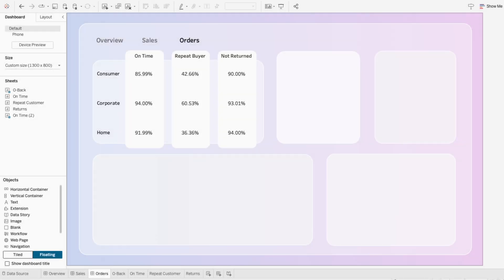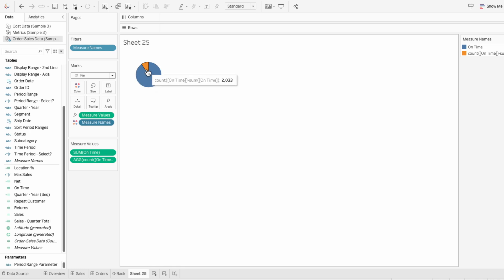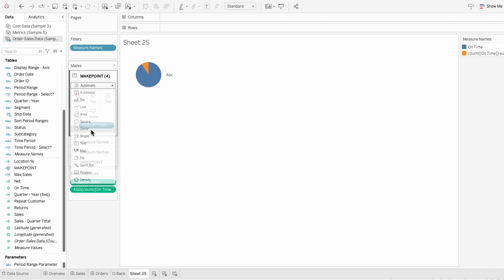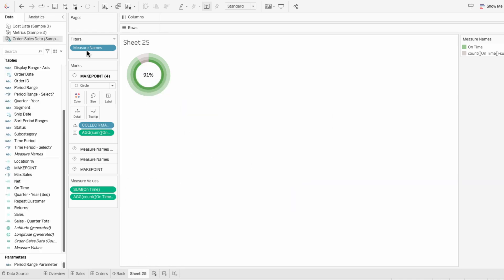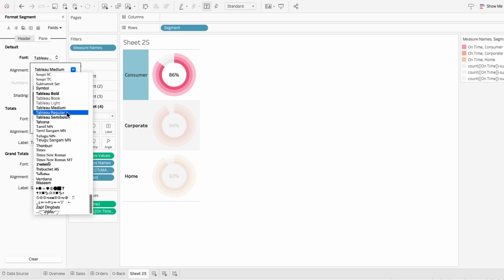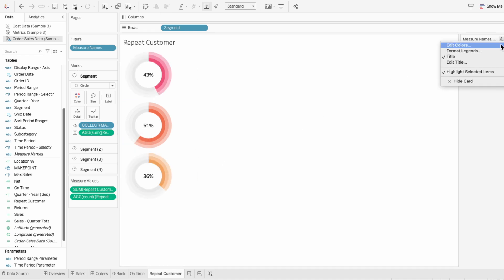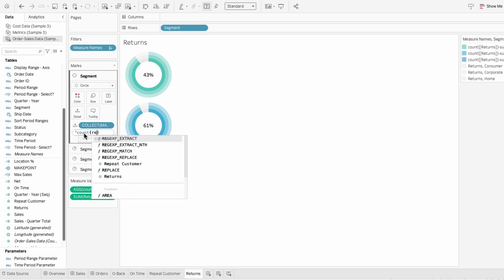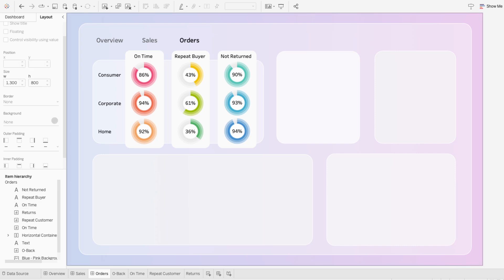Transform Traditional Tables: Visualize Metrics with Pie/Donut Charts and Gradient Rings in Tableau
Discover how to create a table view with gradient pie chart rings in Tableau for visualizing metrics across multiple categories. This design uses the same process as creating gradient rings: layered mark points with varying opacities to achieve a seamless gradient effect, where the inner rings are darkest and the outer rings fade beautifully.

I used longitude and latitude with the MAKEPOINT function to generate multiple layers and converted each layer to a pie chart. To create the table effect, I moved the category field into rows to display one ring per category, used separate worksheets for each metric, and combined them side by side on a dashboard. This approach replaces traditional tables with a visually engaging design perfect for comparisons.

Makepoint: MAKEPOINT(0,0)